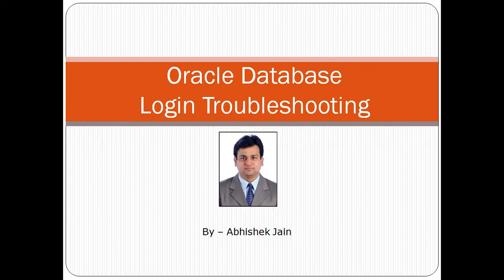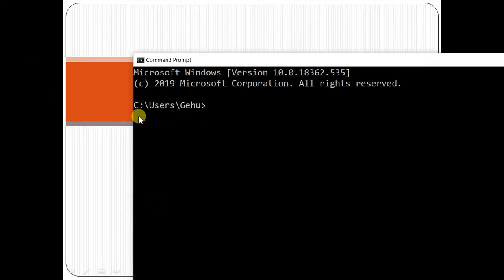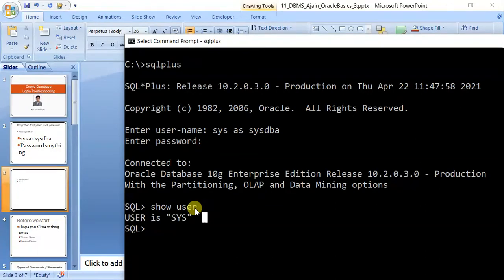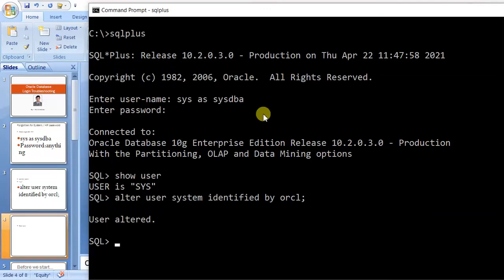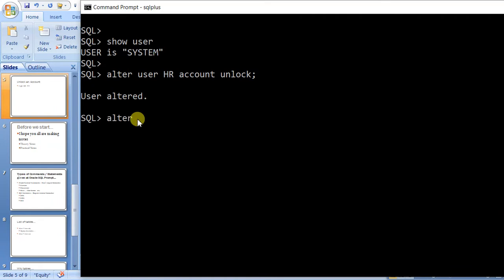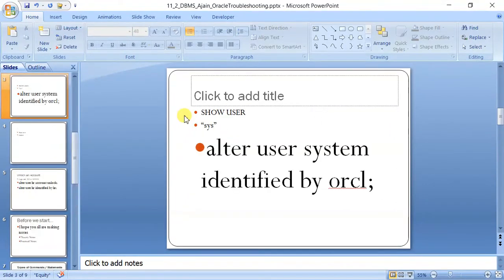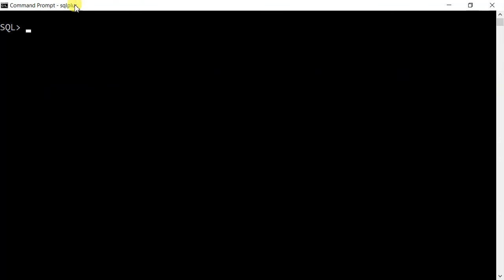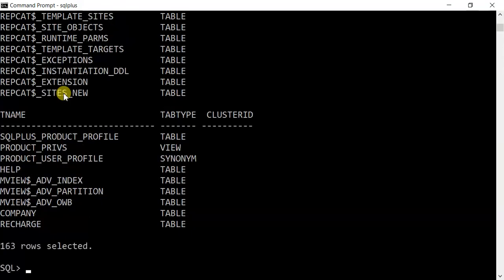11_2 - Oracle DBMS Login Troubleshooting : By Abhishek Jain DBMS RDBMS # Oracle Login Problems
11_2 - Oracle DBMS Login Troubleshooting : By Abhishek Jain DBMS RDBMS # Oracle Login Problems